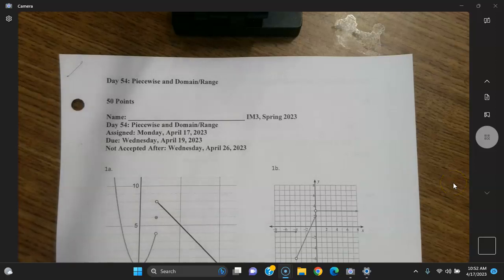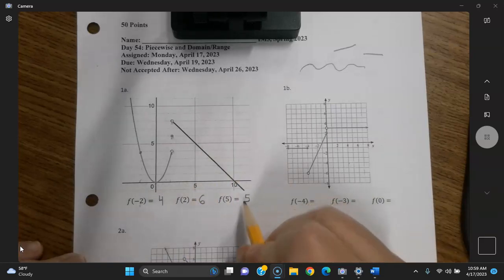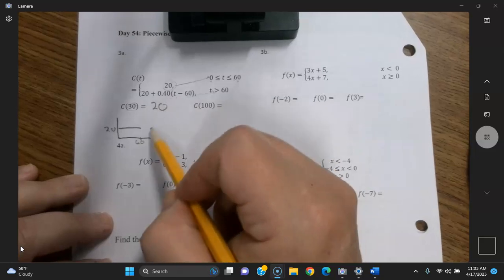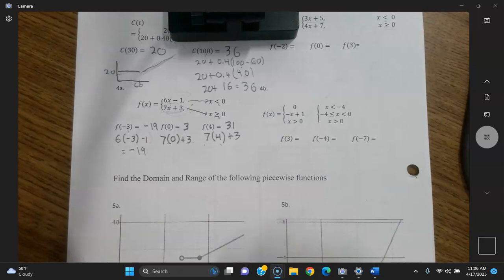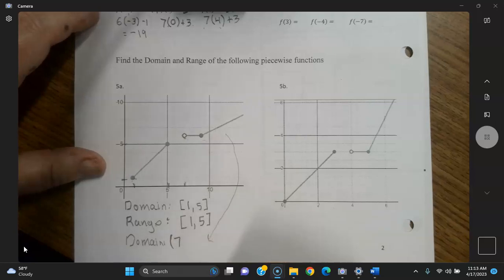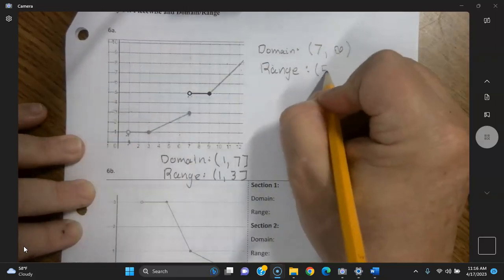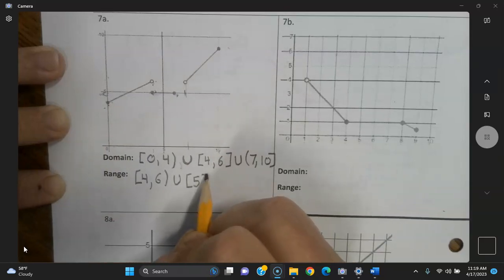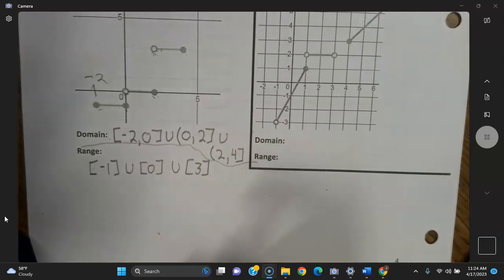Day 54 Piecewise